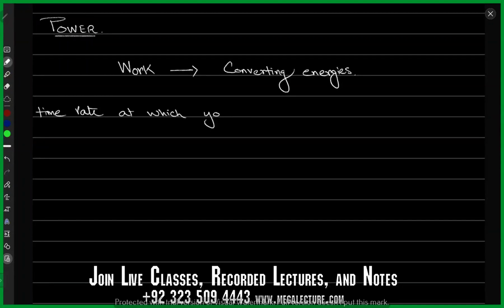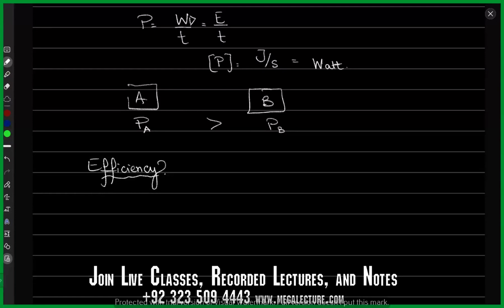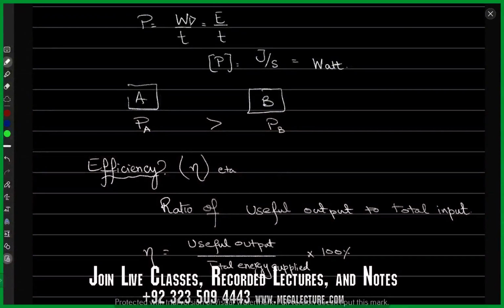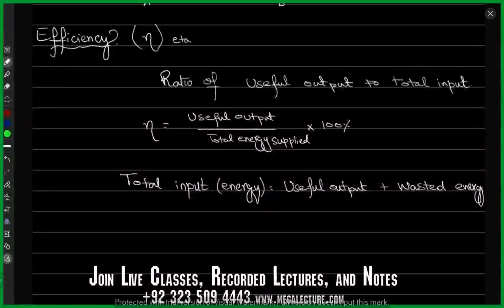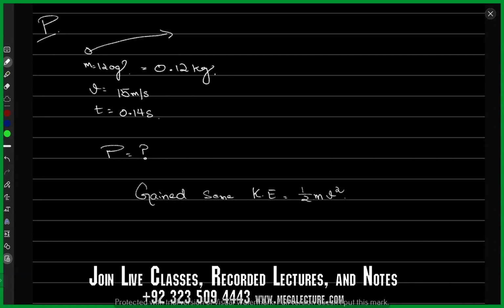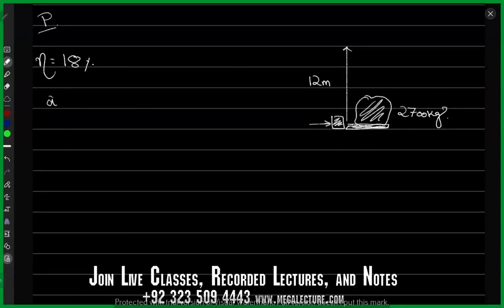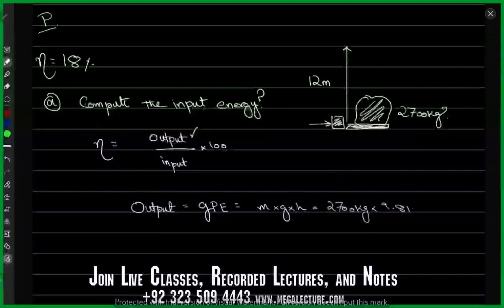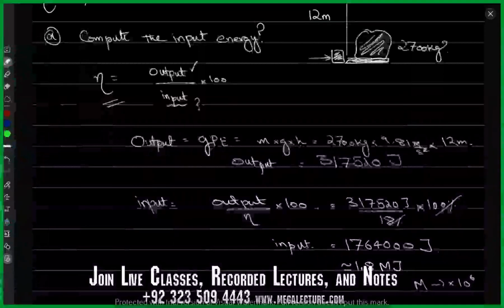O Level - IGCSE Physics - Work, Energy and Power - Part 4 - 5054